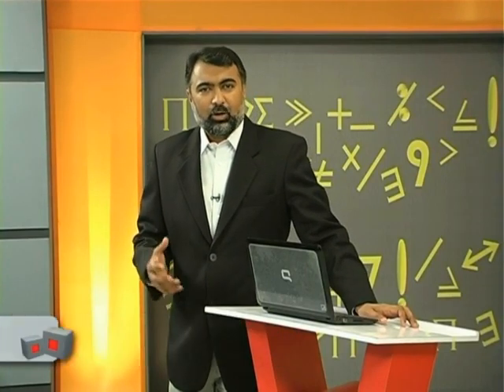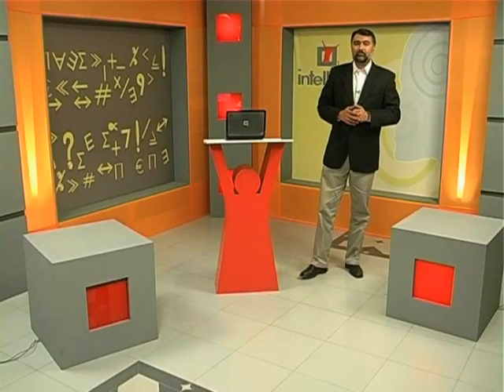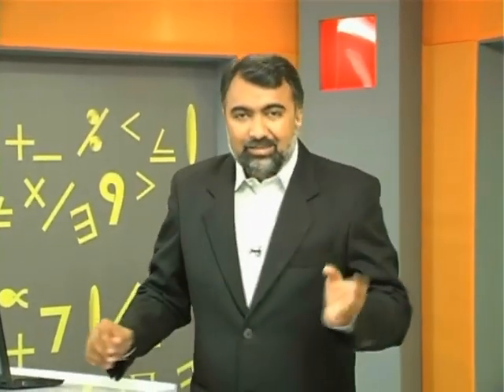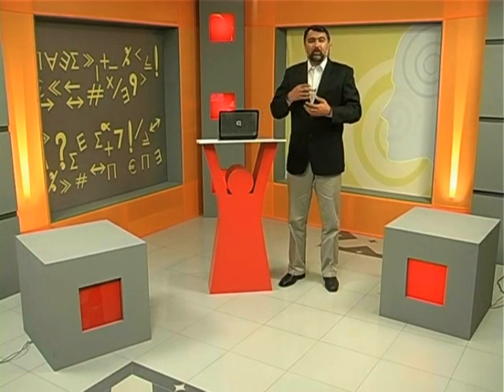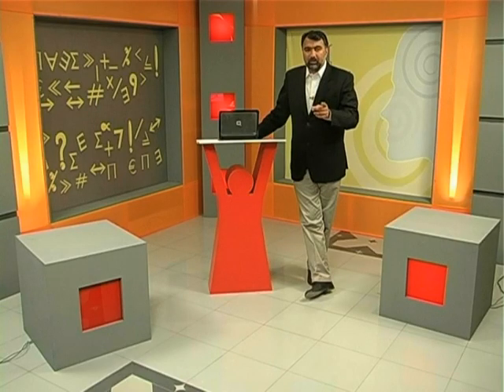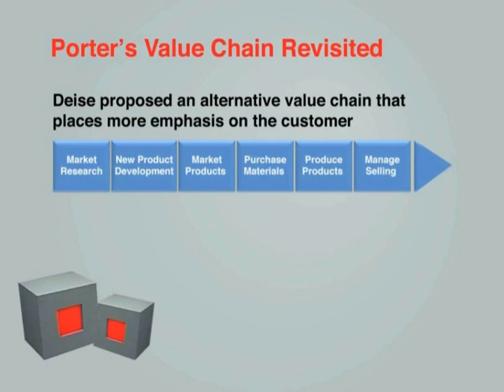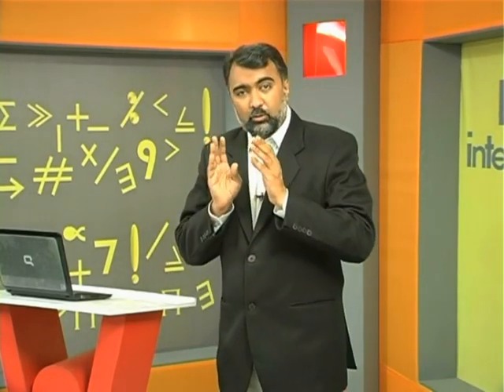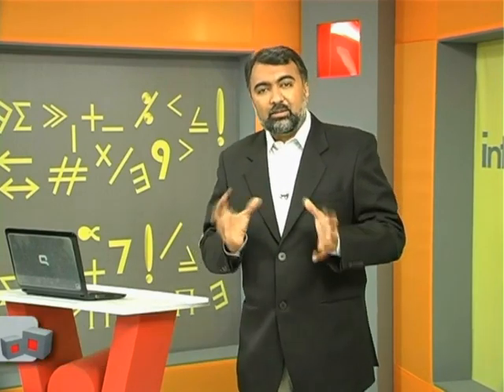Role Of Information technology Chapter 10 Part f.flv